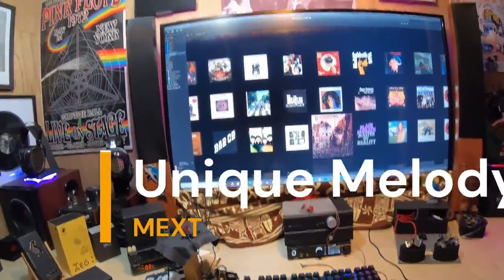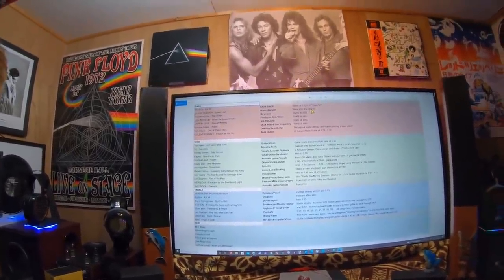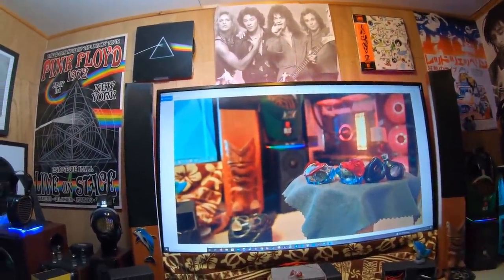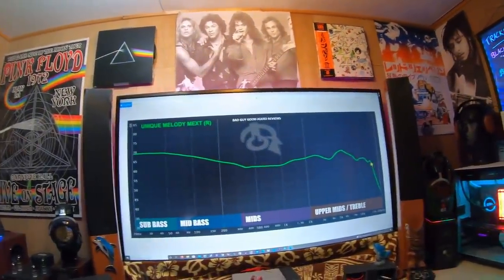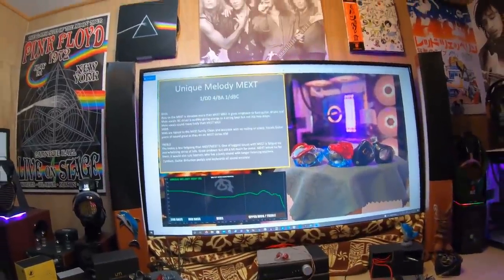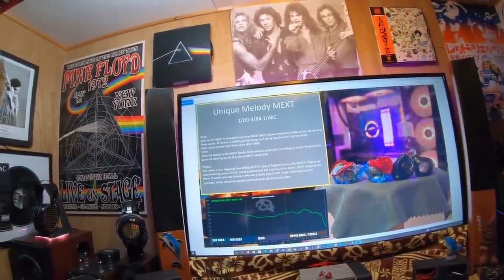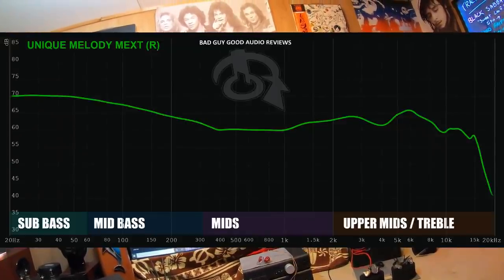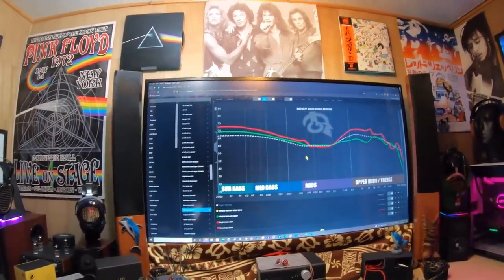Unique Melody MEXT Earphones Review (1/DD 4/BA 1/BC)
Review of the Unique Melody MEXT Earphones with Bone Conduction technology
0:00 Intro
0:44 Start
1:27 Music Used
3:14 Summary
4:34 music talk
7:11 graph talking

🟢King of BUDGET Basshead IEM
FOCUS EDM

🟢King of Basshead IEM
Focus EDM

🟢Headphones🎧
1️⃣HiFiman SUSVARA

The new Mangird XENNS UP has 1 10mm beryllium driver and 4 Sonion mid drivers and 2 Sonion EST drivers. It thunders.

📻Amp/DAC💽
Schiit Audio Bifrost 2

AMP
Schiit Audio Jotunheim 2

📫SENDING FOR REVIEW??